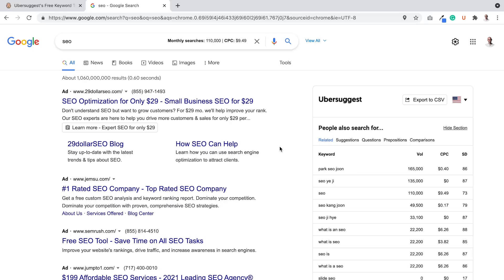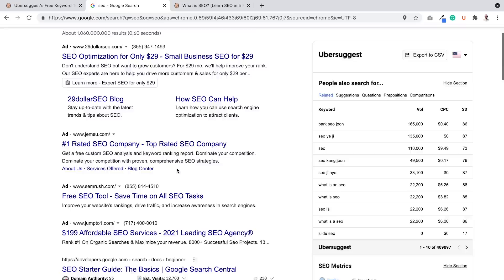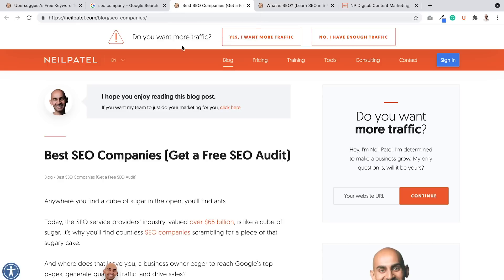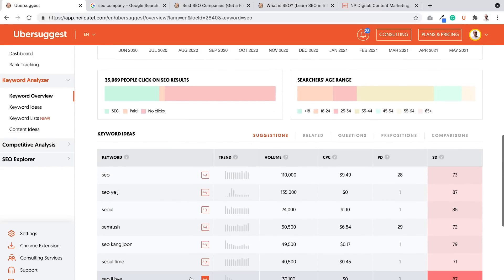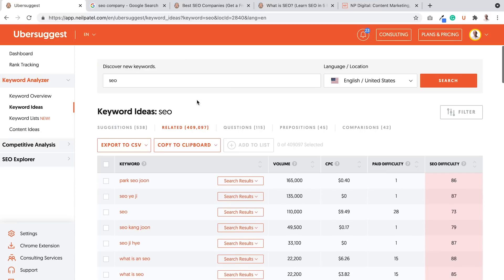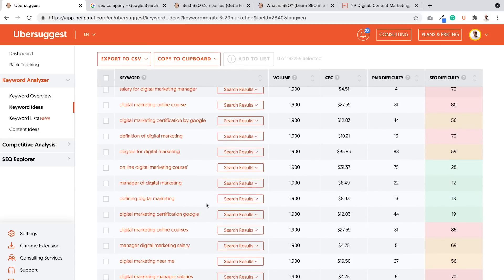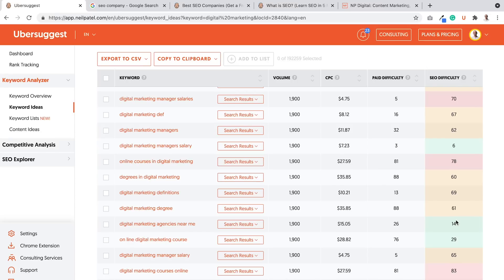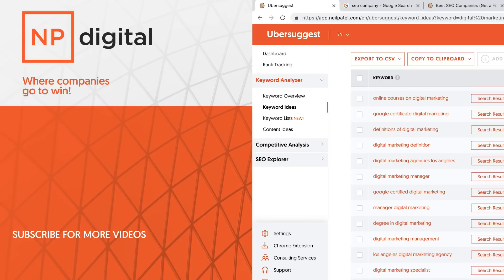The Best Keywords Aren't Popular Keywords | The Best Keyword Strategy You've Seen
You look at my screen right here and what do you see? I Googled the term SEO. It's a popular term, gets over 110,000 searches in the United States per month, and it even has a $9.49 Cost Per Click. And you see Google Ranking at the top, and Moz, and Search Engine Land, Wikipedia, of course. And wait, what do you see here? Neil Patel, that's my own website. But you know what? Popular keywords aren't the best keywords. This keyword is almost useless for me. Today, I'm going to break down why popular keywords aren't the best keywords.

How Many Keywords Should A Blog Post Contain? | The Right Way to Use Keywords in your Blog

So you're probably wondering, "Hey Neil, what do you mean by popular keywords aren't the best keywords? SEO a great keyword, you get a lot of traffic for it, right?" And I do. But this article is on what is SEO? If you can also see here, if I go to the top of the article, it's all on beginner stuff. Beginner's guide to SEO, SEO 101, what is SEO? Literally, it's a lot of beginner stuff. And I myself make money by selling SEO services and marketing services, in general, for my ad agency, NP digital.

But as you can see here, none of the people who are ranking, really cover service related stuff. More so, they're just here to tell you what SEO is or the definition. On the flip side, I rank for a term that gets a lot less traffic, SEO company And when I look at SEO company, you're seeing other people rank there and I'm not as high.

So the one that doesn't rank as high is generating me roughly one customer every other month, so six a year versus the one that gets more traffic is only getting me one a year. But when you look at the volume for this, it doesn't get 110,000 searches a month, only gets 18,000. The point I'm trying to make is, the most popular keywords, typically, aren't the best keywords.

So how do you find the right keywords? Well, first off, they're not typically head terms like one word like insurance or SEO. You know, there's a lot of different types of insurance. If I was a car company or a car insurance company, I wouldn't want to rank for insurance, I would want to rank for auto insurance, or even better, auto insurance quotes, right? It's very specific where someone looking it up wants quotes and they're interested in the service.

So why don't you to go to Ubersuggest, You just go to ubersuggest.com and type in keywords related to your space. So I'll type in SEO here, and what you'll want to do is scroll down and you can see a lot of different ideas. You can click View All. You can see suggestions. I like going into the Related keywords.

So just a general rule of thumb when you're going through all of this. Number one, you want to look for ideally three word phrases. The longer the phrase, probably the better. Number two, you want to look for keywords with a high CPC. High CPC, like this one, SEO website, someone who's Googling it, typically is looking to do SEO for a website or need helps with that. Higher CPC means higher conversion.

So look for the longer tail terms that have a high CPC compared to the head terms. And have a SEO difficulty score, ideally, a 50 or lower. That means it's easier to rank for. And as you scroll down, you'll find them, like digital marketing consultant, good CPC, the search volume's not bad, but the SEO difficulty is high.

It doesn't matter if you get 10 million visitors or 1 million visitors a month, or even 1,000 visitors a month.

The question is, is how much money you're making for those visitors? And the real way to make the most is don't go after popular terms like the term SEO, go after terms that are more specific, like, I bet you, the term, digital marketing agencies near me would drive me way more money in the long run than just ranking on Google for the term SEO, because everyone who search for SEO is more so looking around the basics and the definition versus this term, digital marking agencies near me, someone's looking to hire an agency. That's more likely to generate you more income.

So that could be a very relevant term for us. Good difficulty, 49 under 50, as I mentioned, decent CPC, which means it converts, and decent amount of volume. So if you go with this strategy, you can do well in the long run.